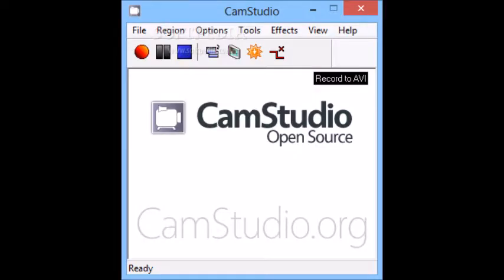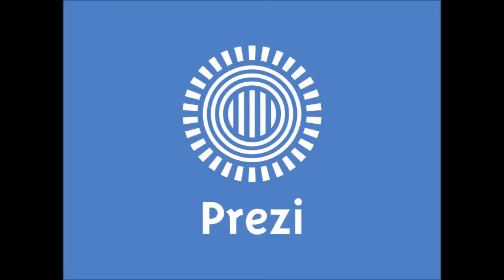Evaluation Question 4